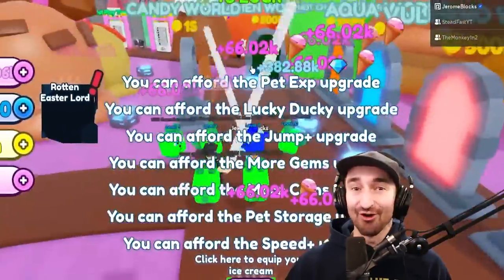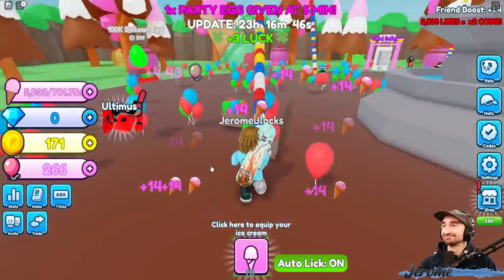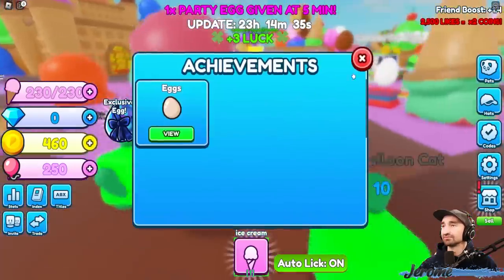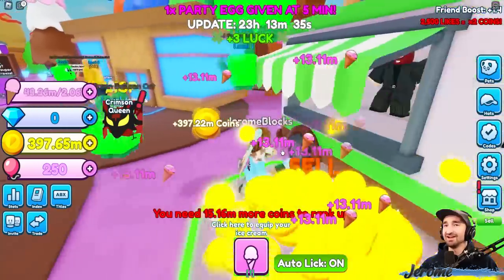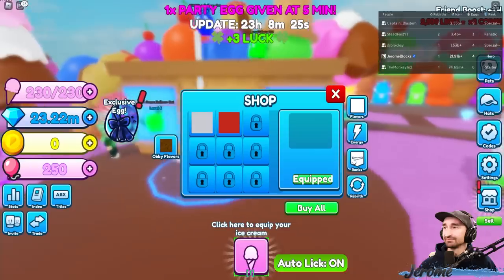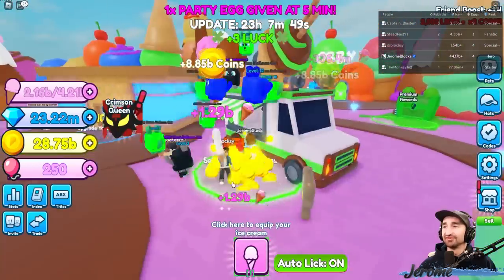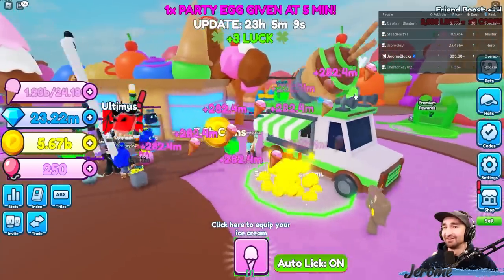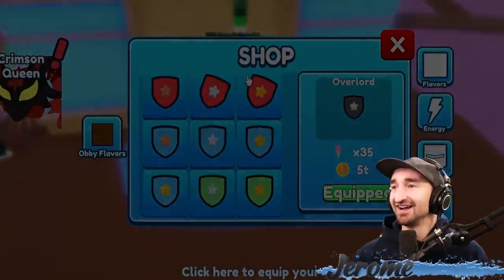Scooping UNLIMITED Ice Cream In Roblox